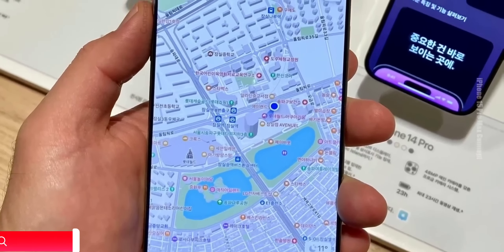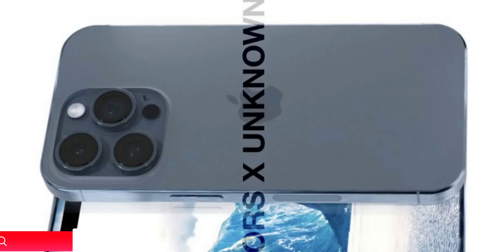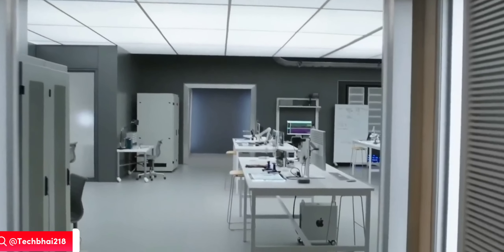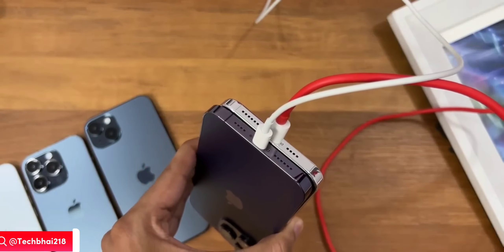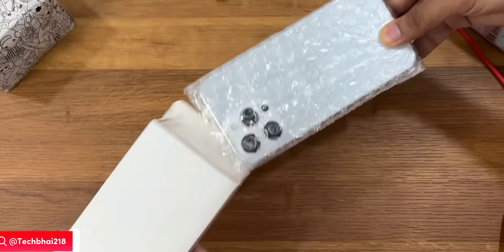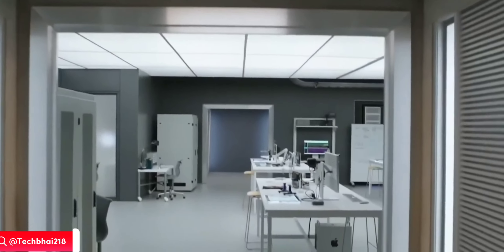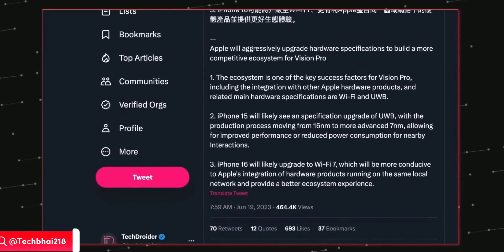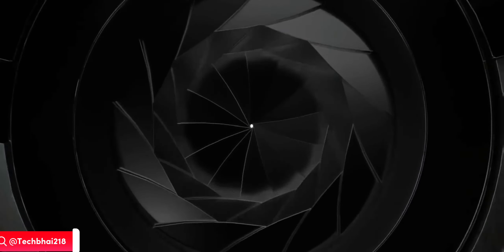iPhone 15 Pro OFFICIAL - Apple DID IT CRAZY NEW UPGRADES!🔥🔥🔥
Apple is all set to announce the new iPhone 15 Pro with Mind Blowing Specifications and brand new Design. Looks like Apple is going Premium and implementing new Action switch in iPhone 15 but the price and battery details might shock you.